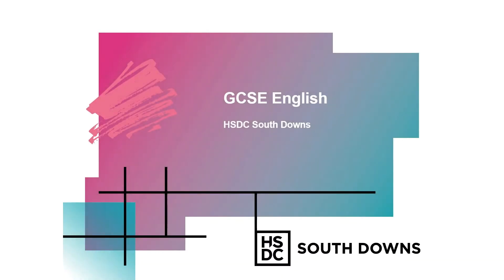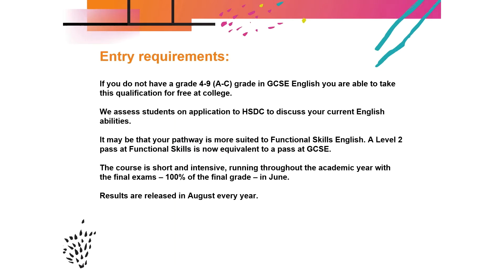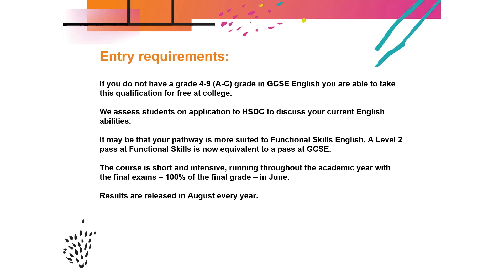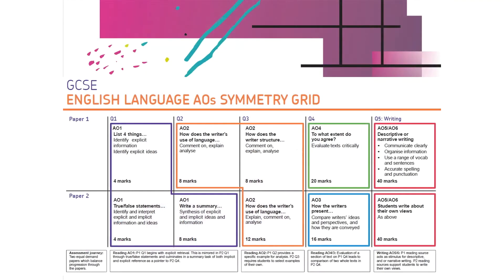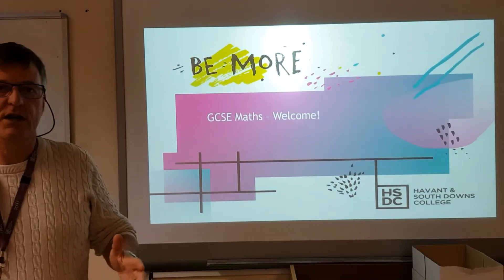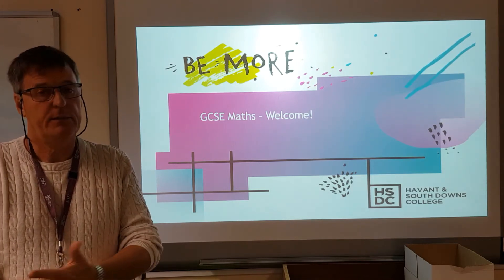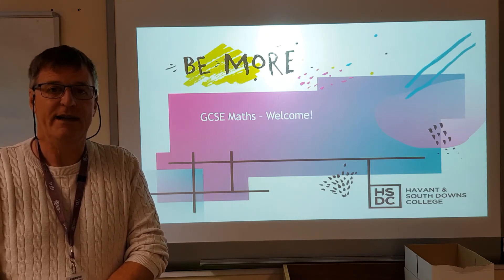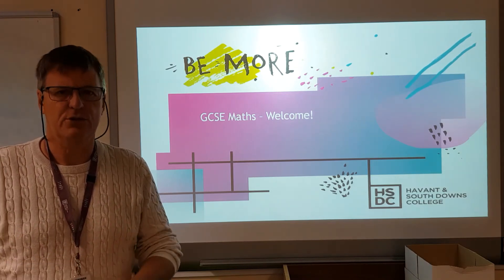English & Maths (GCSE and Functional Skills)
Find out more about our English and Maths GCSE and Functional Skills courses at South Downs Campus, as part of our online open event.